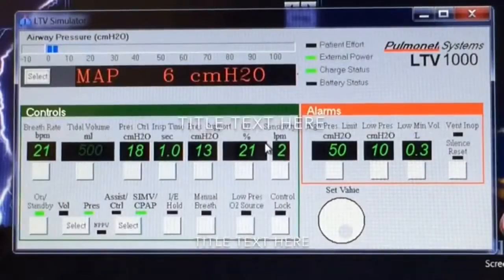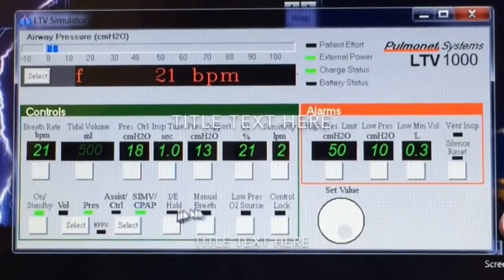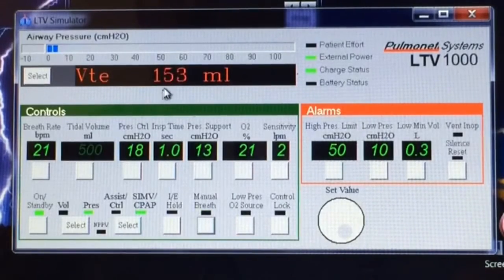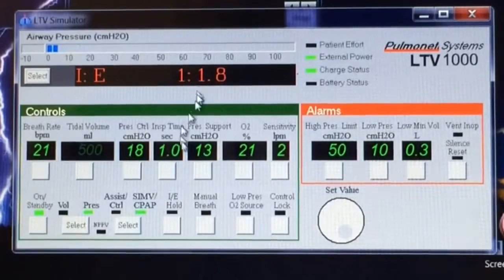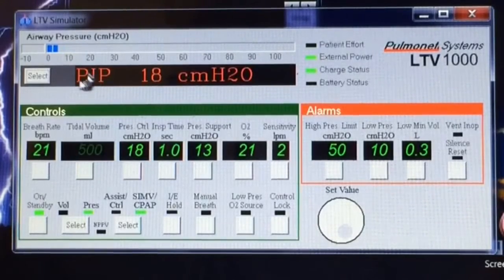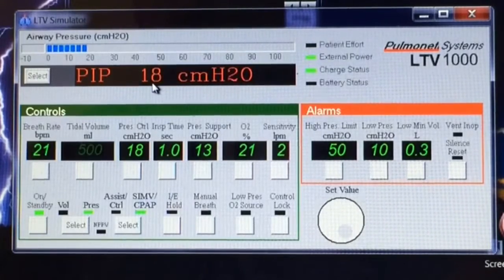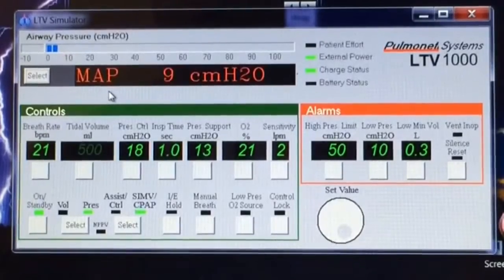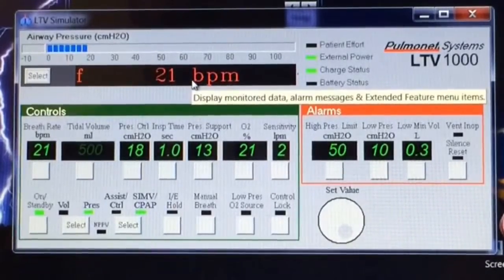VTE, VE, I/E RATIO, MAP, PEEP, PIP, f. LTV VENTILATOR EXPLAINED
Did you ever wonder what all those initials meant?!? SuperWes explains them all. VTE, VE, I/E RATIO, MAO, PEEP, PIP,  f.
These can be applied to most ventilators, although I am describing the specifics for the LTV ventilators.